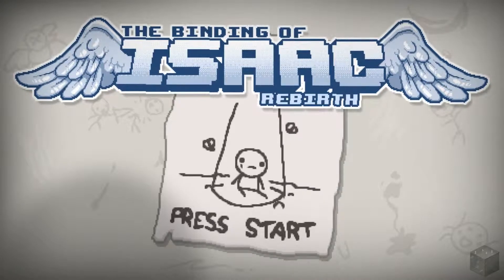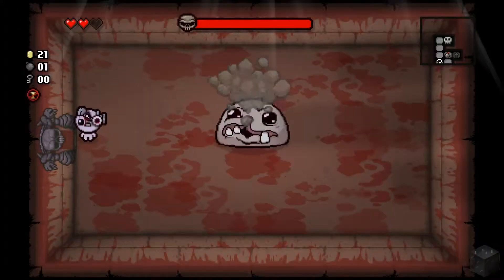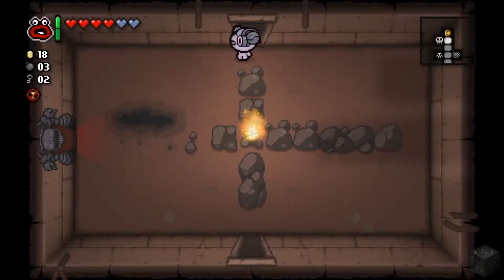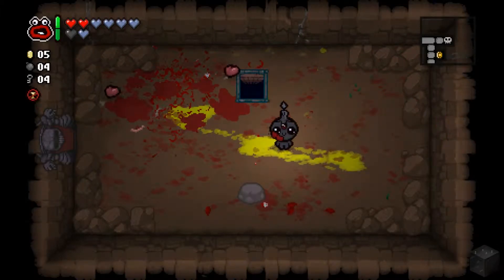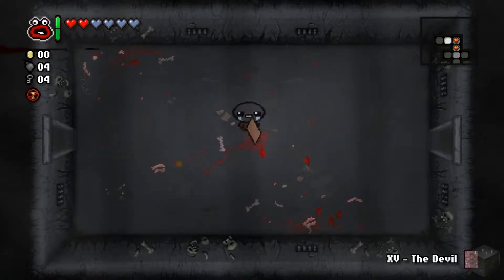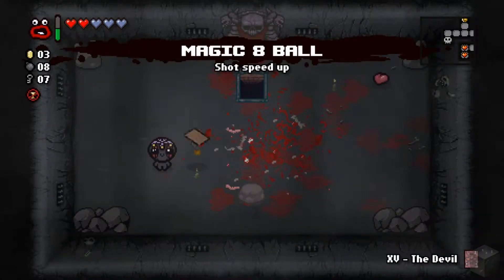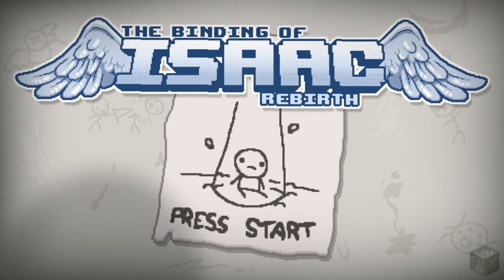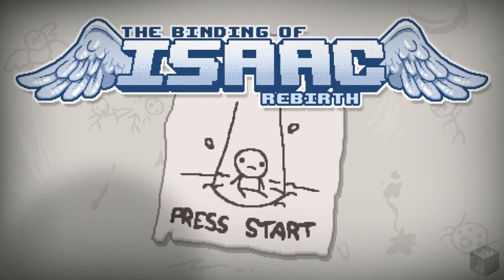BlackIce Plays The Binding of Isaac: Rebirth - Episode 19: Computer Savy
The Binding of Isaac: Rebirth is a randomly generated action RPG shooter with heavy Rogue-like elements. Following Isaac on his journey players will find bizarre treasures that change Isaac’s form giving him super human abilities and enabling him to fight off droves of mysterious creatures, discover secrets, and more!

Today I do the Computer Savy challenge!